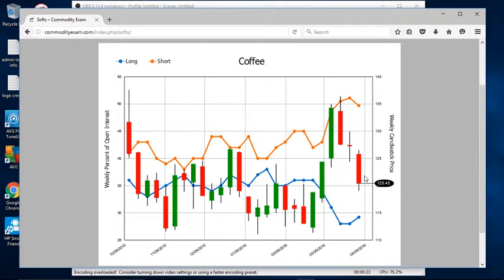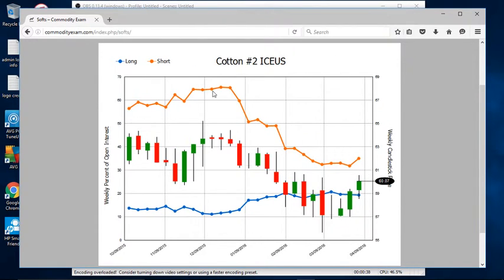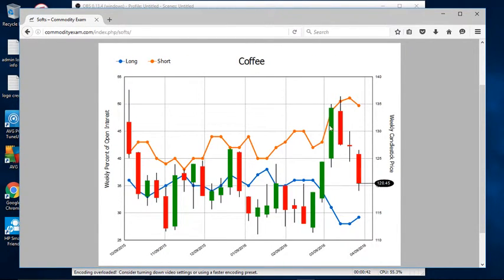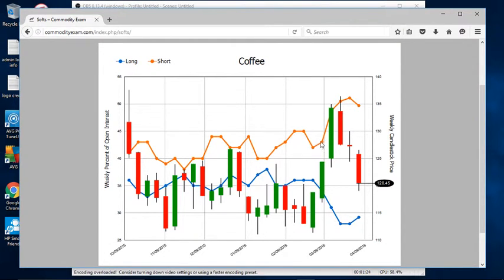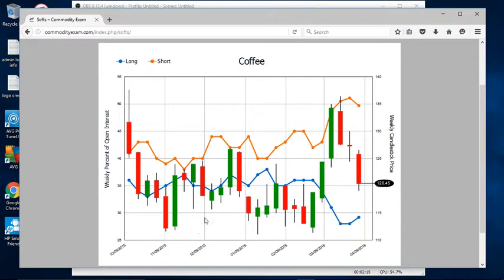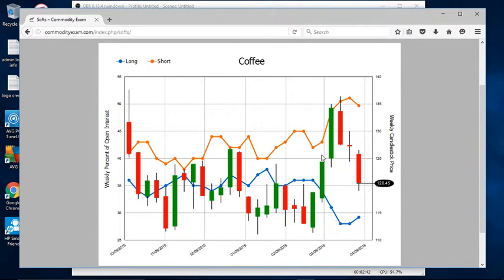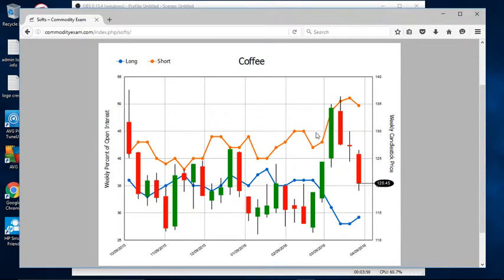Uploaded by CyberLink Power Media Player